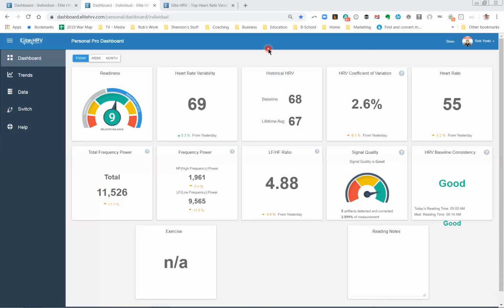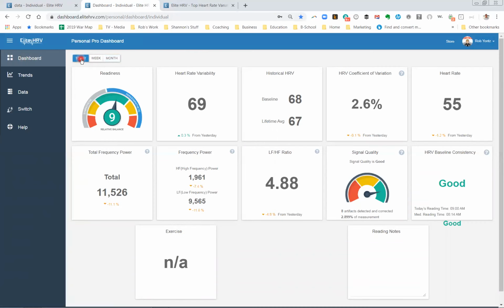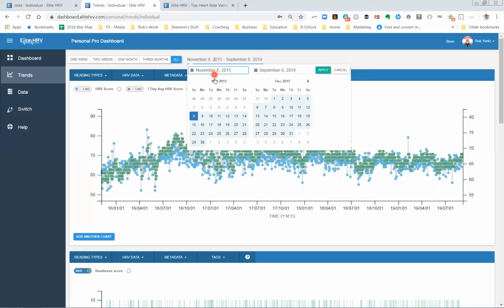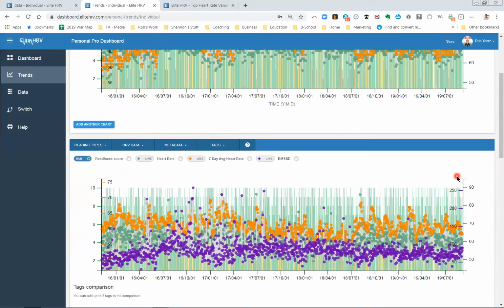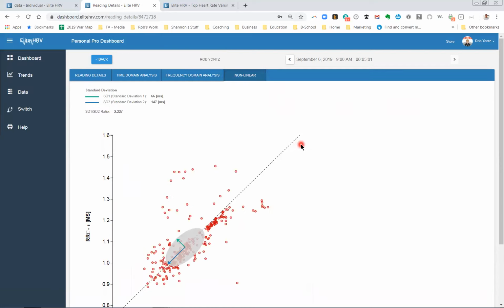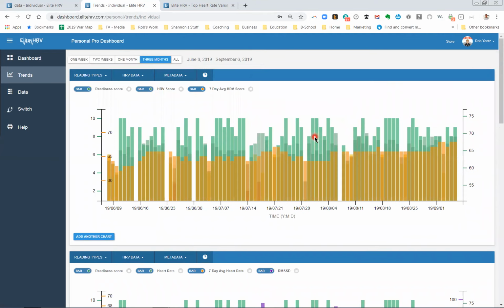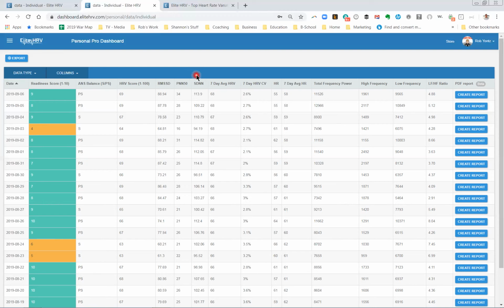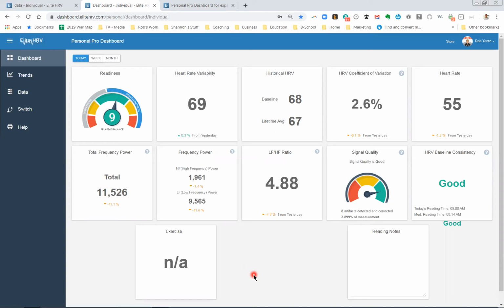Elite HRV Personal Pro Overview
This is an overview of the web analysis tool provided by Elite HRV that allows health-centric or performance driven individuals to be able to dive deeper into their data and to correlate that data to lifestyle factors - aspects that cannot be done on the mobile.